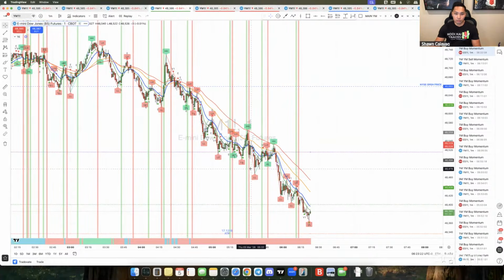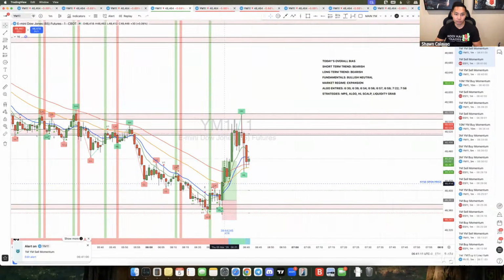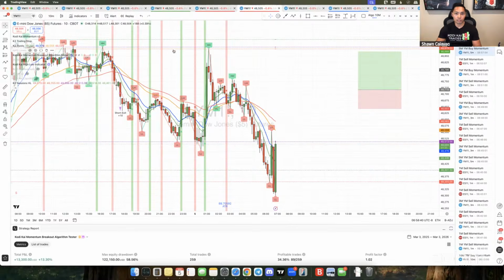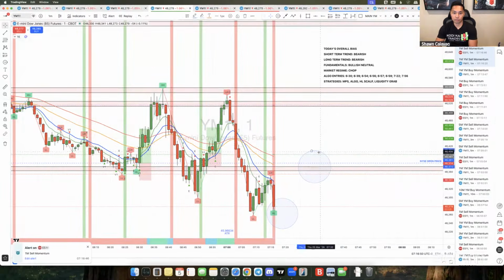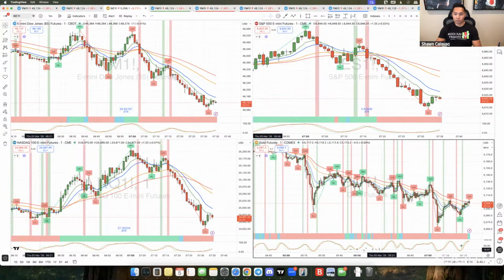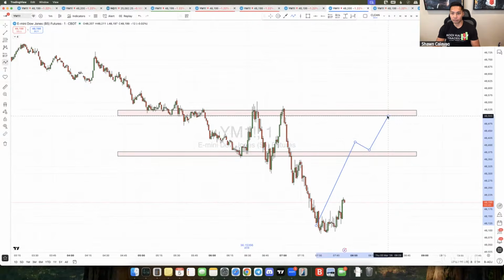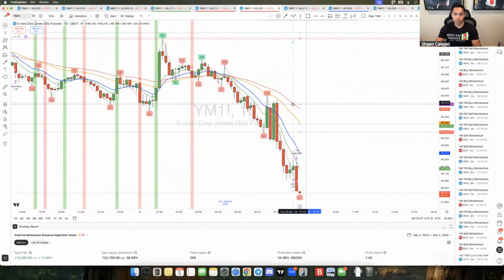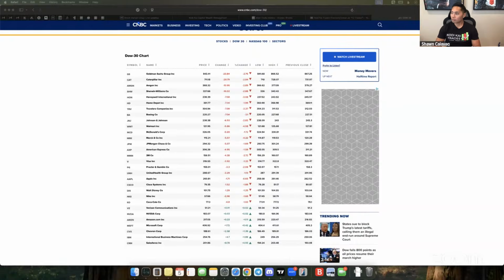YM Dow Futures Live Trading | Market Open Levels & Scenarios (Mar 5, 2026)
Tomorrow I’m trading YM (Dow Futures) live during the Market Open with a level-based plan and risk-managed execution.

This session focuses on Dow Futures live trading from 6:30–8:00 AM PT with clear breakout vs mean-reversion scenarios.

Market context: Risk sentiment improved today (DJIA green, VIX down), but the tape remains headline-sensitive with Iran/energy and policy risks still active.

Key YM levels for tomorrow: 48,594 (break/reject), 48,430 (pivot), 48,266 (support/flush).

Trading window: 6:30–8:00 AM PT (NYSE open window)

Plan: 3 scenarios (bull continuation, bear continuation, range chop), each with triggers, invalidations, and targets.

00:00  - Intro

Risk Disclosure

Futures trading involves substantial risk of loss and is not suitable for all investors. You can lose more than your initial investment. Past performance is not necessarily indicative of future results.

All opinions, charts, trade examples, and analysis shown are for informational and educational purposes only. This content does not constitute an offer to buy or sell any futures contract or to participate in any managed trading program.

Registration Disclosure

Kodi Kai Capital LLC is registered with the Commodity Futures Trading Commission (CFTC) as a Commodity Trading Advisor and is a Member of the National Futures Association (NFA).

Conflict of Interest Disclosure

As a CTA, I may have personal positions in the markets discussed during this stream. My positions and views may change at any time based on market conditions.

If any hypothetical or backtested performance results are referenced, note that hypothetical results have many inherent limitations. They are designed with the benefit of hindsight and do not represent actual trading. No representation is being made that any account will or is likely to achieve profits or losses similar to those shown.